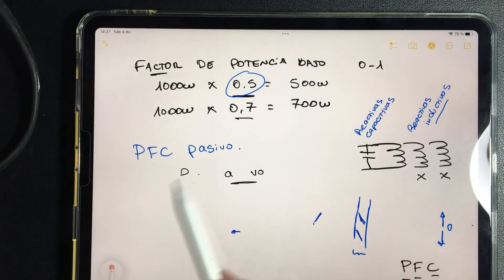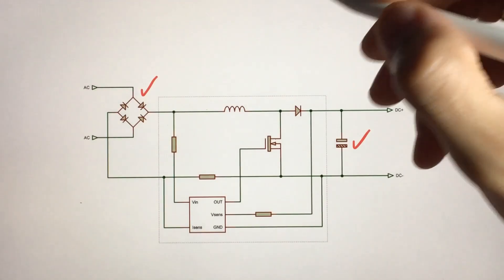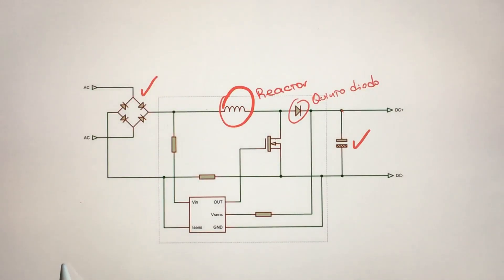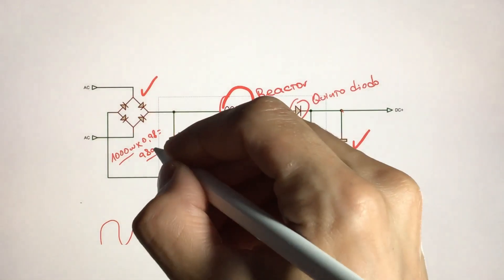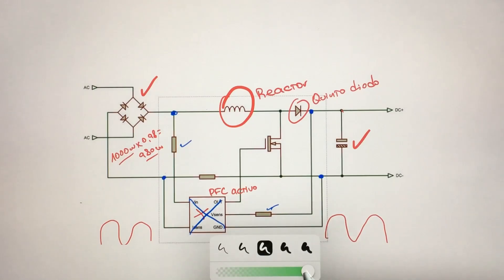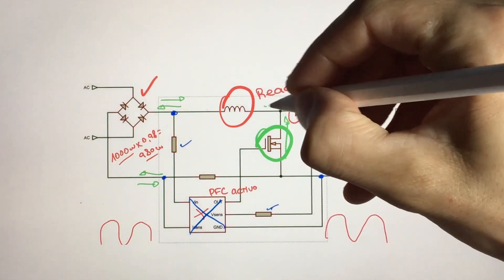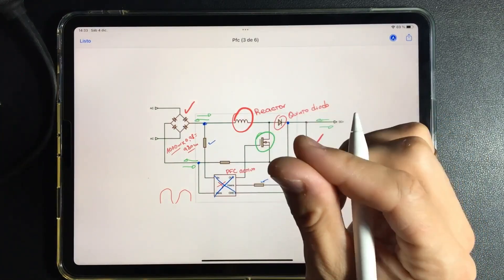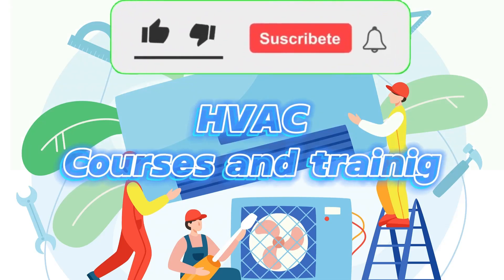Class 33: Exploring the crazy world of active PFC circuits 🔍⚡inverter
Learn how an active and computerized PFC circuit works, which is essential in inverter systems. From the rectifier bridge to the MOSFET, we explain how each component works and its role in adjusting the power factor. How do we manage to harness 98% of the delivered energy? Join us on this technical dive to understand the challenges and efficiency of this system. 🔧🔬 Electronics PFCCircuits invertertechnology technology